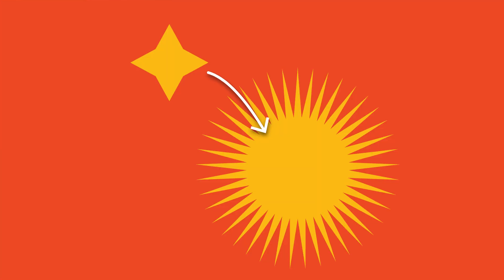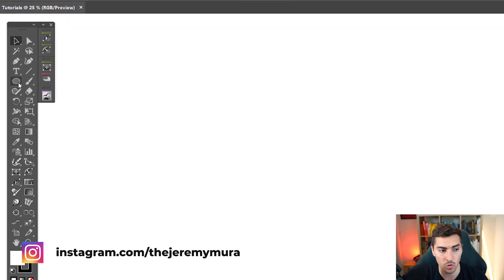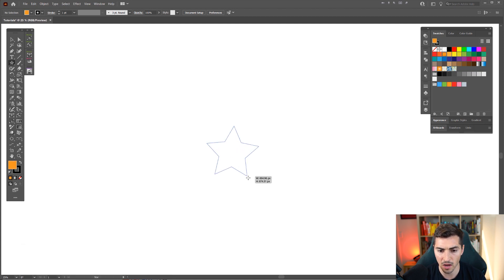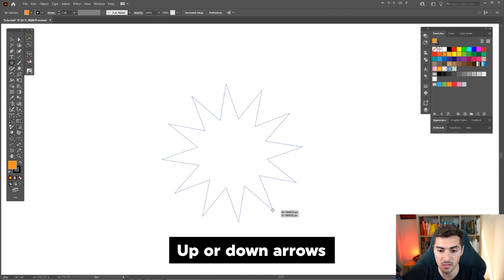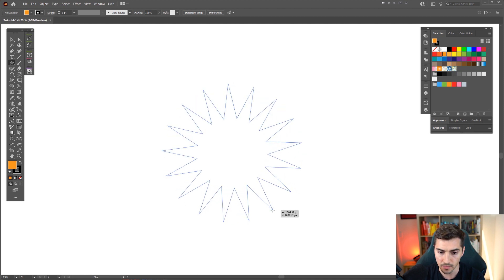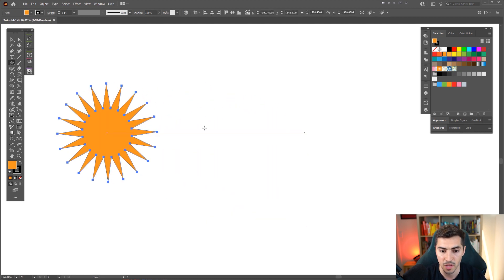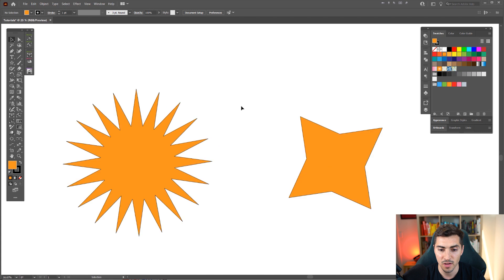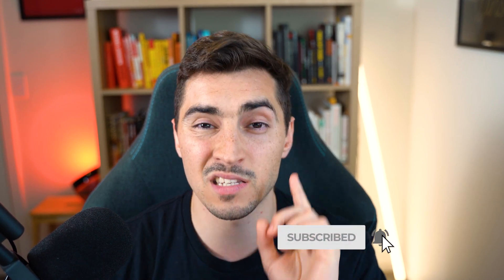Shape Shift Shortcut - Illustrator Tutorial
Learn how to create shapes with unique points and manipulate them to your liking in adobe illustrator. Using the basic shapes are powerful to create any shape you want.